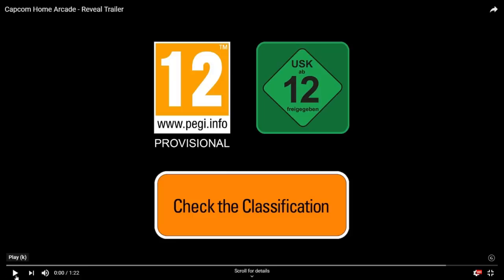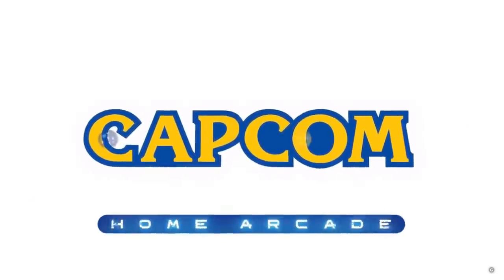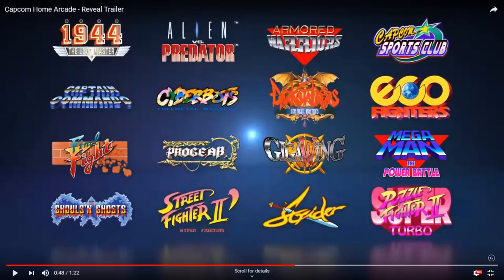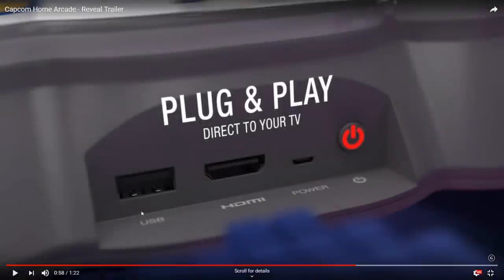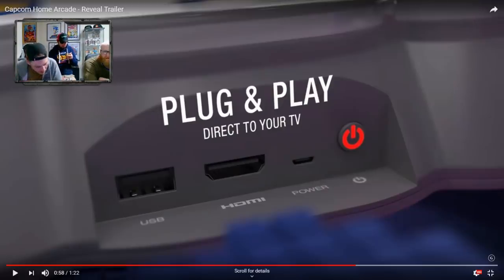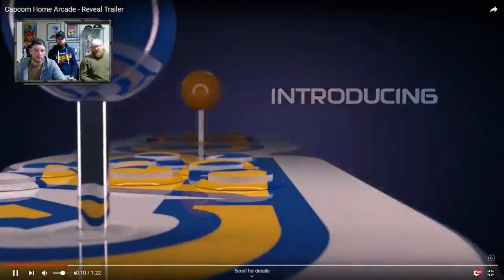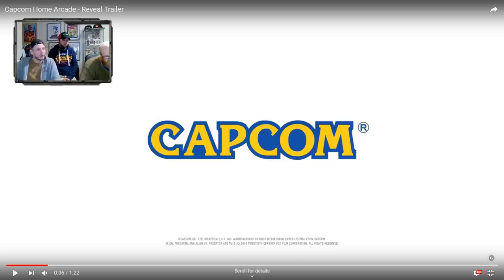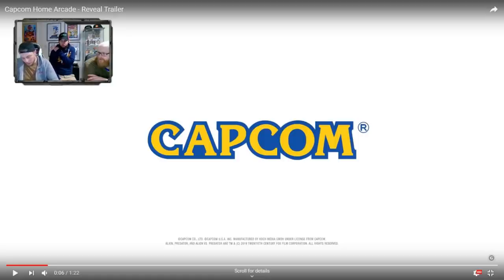CAPCOM HOME ARCADE : Reveal Trailer / Discussion with viewers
Capcom have announced the home arcade unit with 16 x Games Pre-loaded, Available 25th October.

1944: The Loop Master
Alien vs. Predator
Armored Warriors
Capcom Sports Club
Captain Commando
Cyberbots: Fullmetal Madness
Darkstalkers: The Night Warriors
Eco Fighters
Final Fight
Ghouls’n’Ghosts
Gigawing
Mega Man: The Power Battle
Progear
Street Fighter II: Hyper Fighting
Strider
Super Puzzle Fighter II Turbo

List above are the games confirmed that will come pre-loaded.